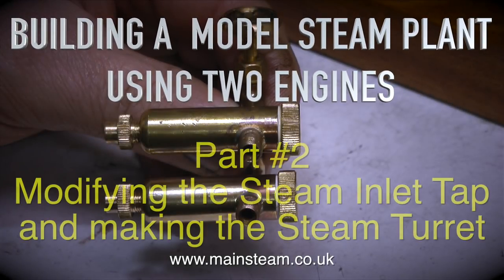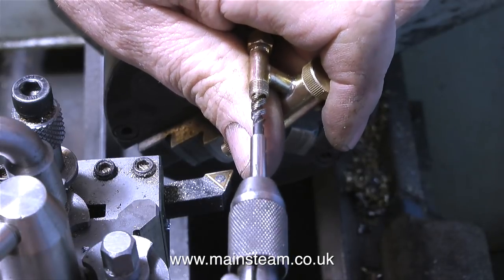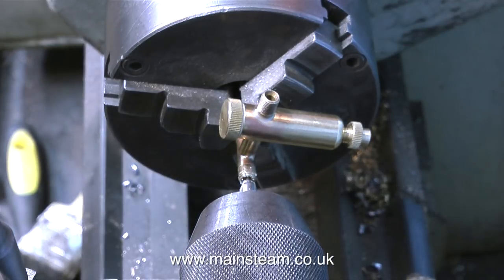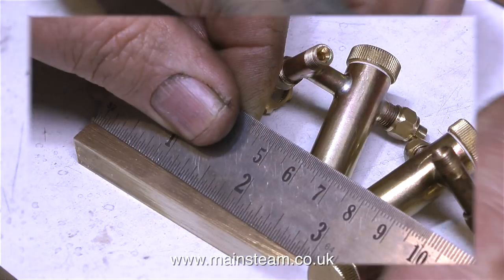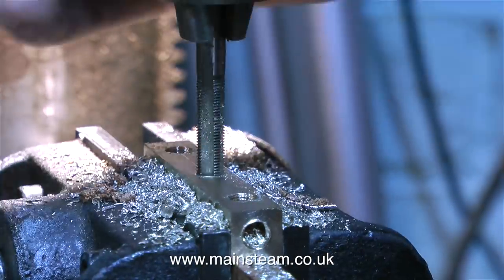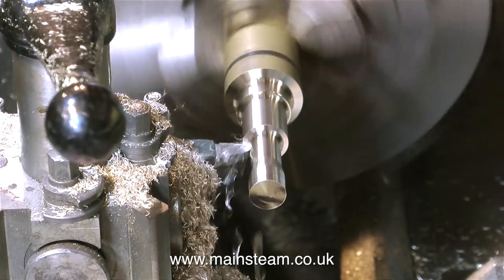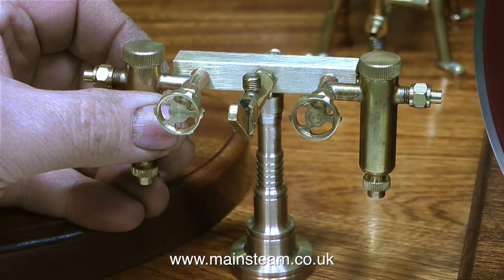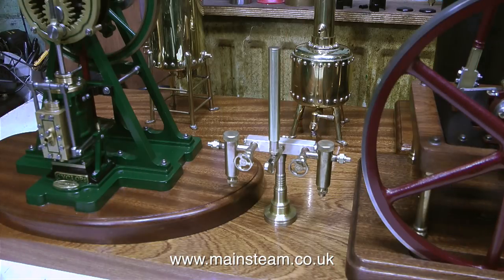BUILDING A MODEL STEAM PLANT USING TWO ENGINES - PART #2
Building A Model Steam Plant Using Two Engines - In this episode I show how I modified one of the the Displacement Lubricator/Steam Tap assemblies so the Steam Valve was on the other side. I also show in detail the manufacture of the entire Steam Turret and Whistle fittings. IF YOU WOULD LIKE TO BECOME A PATRON OF MY YOUTUBE CHANNEL VIA "PATREON", OR IF YOU WISH TO SUPPORT ME VIA 'PAYPAL" IN ORDER TO HELP ME FUND THE PRODUCTION OF MANY MORE OF THESE SPECIALIST MODEL STEAM ENGINE TUTORIAL VIDEOS - MAINLY TO HELP BEGINNERS IN THIS FASCINATING HOBBY - PLEASE GO TO: